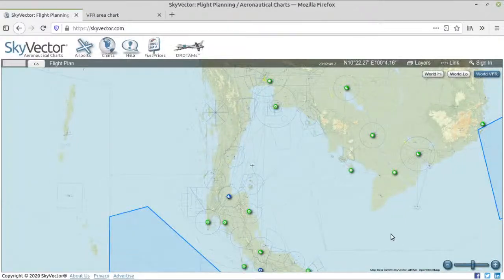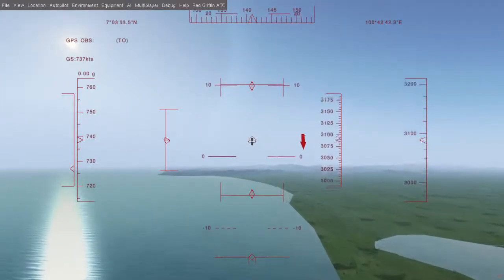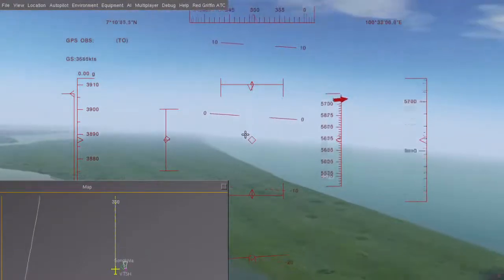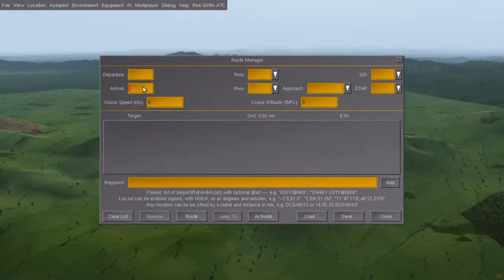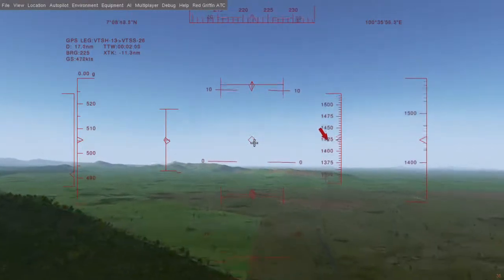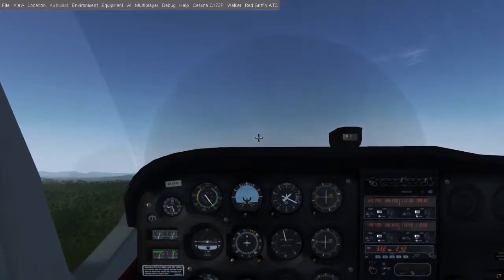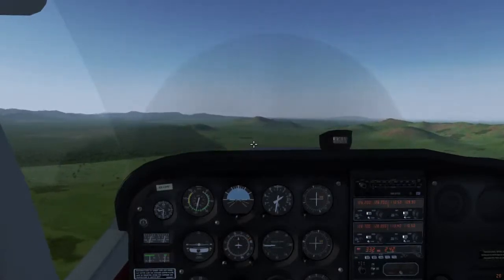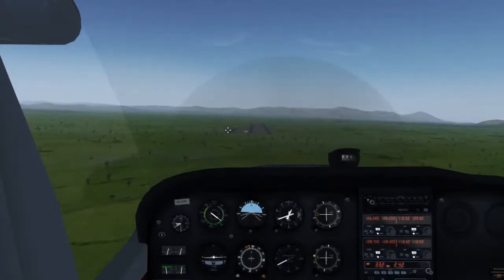Let's plan a flight together! (VTSH → VTSS)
The ATC took us for a spin (heh...) two weeks ago. It's time to make a VFR flight plan from Songkhla to Songkhla-Haiyai, so that we can fly between these two airports ourselves next time!

Don't forget that I'm not a pilot, and am probably not following all the relevant laws, regulations, and best practices.

0:00  Waiting screen
5:49  Stream starts
7:40  SkyVector
9:37  hebels.nl charts
11:09 Looking for features in the UFO
34:09 Trying to fly the planned route in the C172p (gone wrong)
51:03 ＢＵＴＴＥＲ
53:20 Conclusion

FlightGear is the free flight simulator under GNU GPL. It runs on Windows, Linux (Ubuntu, Red Hat...) and even Mac! It also has multiplayer support, something a lot of simulators have dropped.